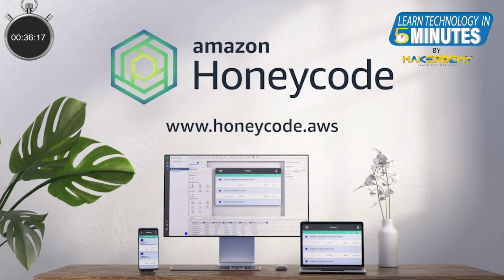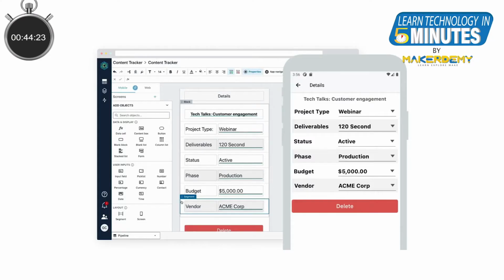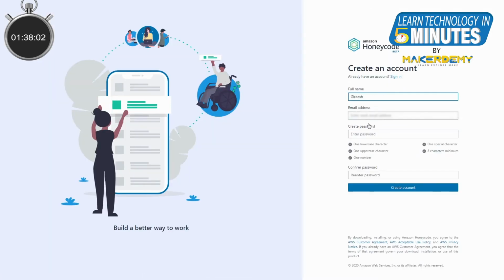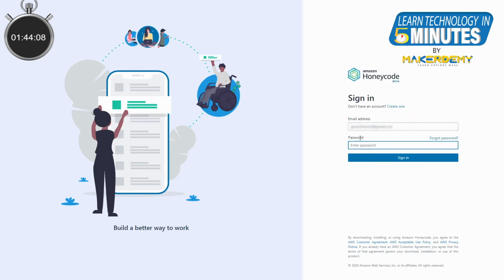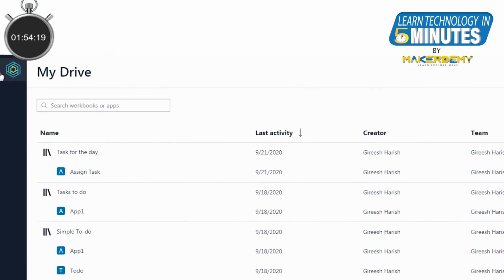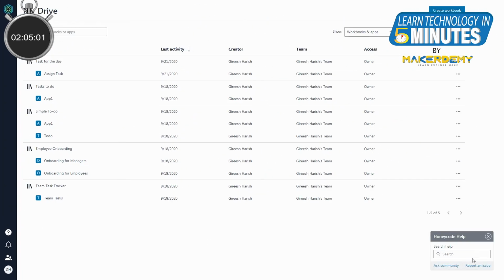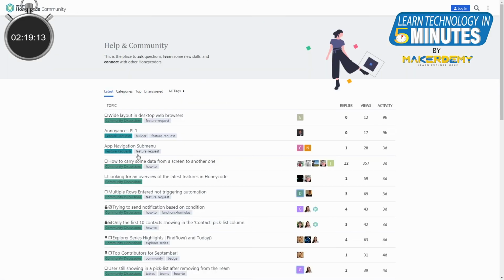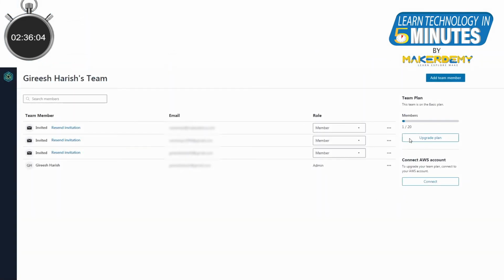AWS Honeycode : Overview Of Amazon Honeycode (2020) | Learn Technology in 5 Minutes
AWS Honeycode is a fully managed, drag and drop, web, and mobile app development platform that does not require any programming. With Honeycode, we can create highly interactive web and mobile applications backed by the AWS-built database to perform tasks like tracking data over time, notifying users of changes, etc. In this video, we will guide you through all the features of AWS Honeycode.